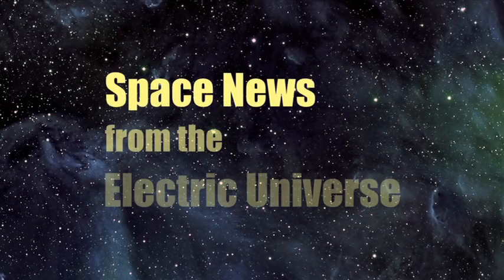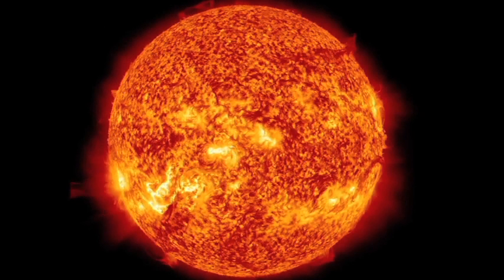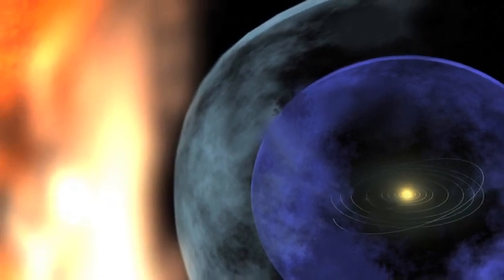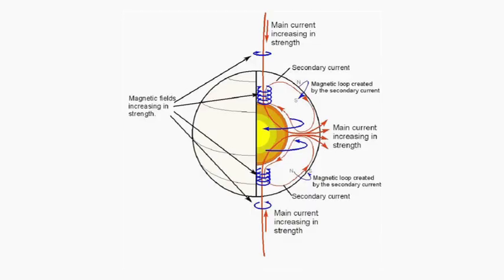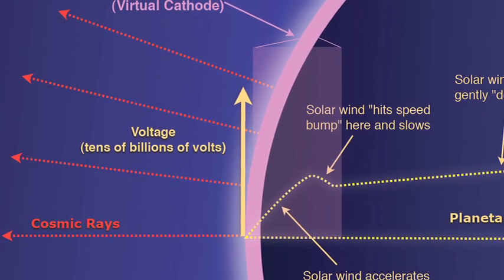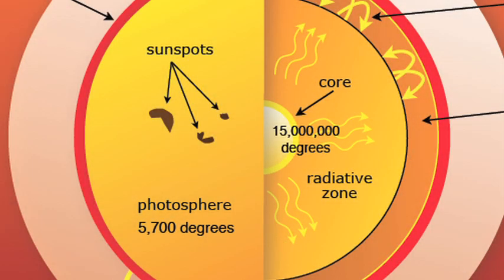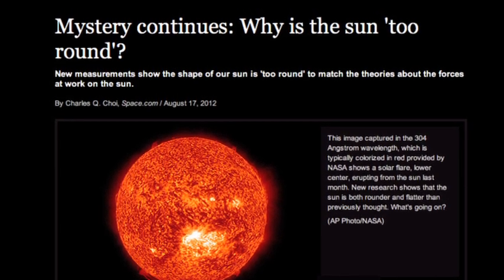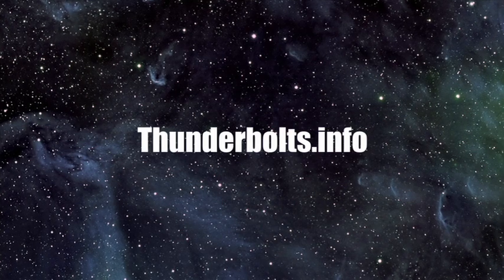Space News | Voyager 1 Mystery: Solar Wind Ceases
Wal Thornhill and Dave Talbott will each give two thought-provoking presentations at EU2014 Conference: All About Evidence, Albuquerque, New Mexico, USA, March 20 - 24, 2014. For more information on all the speakers start here:

Don Scott's response to the Voyager 1 mystery (in PDF format)